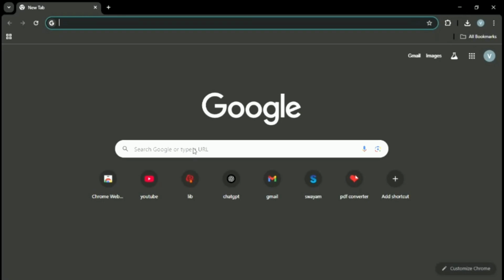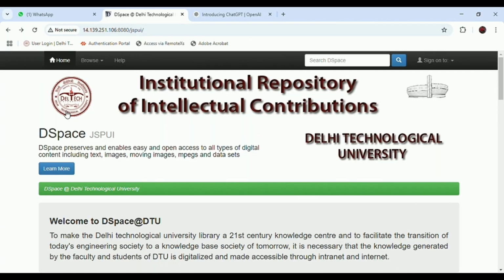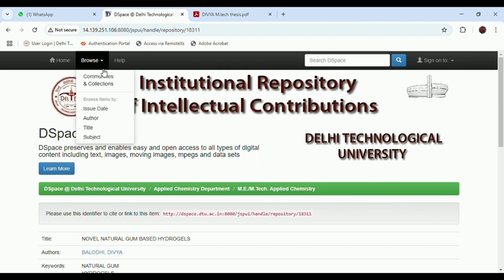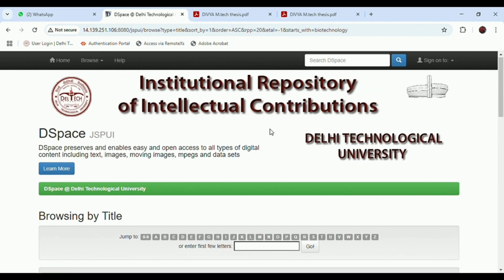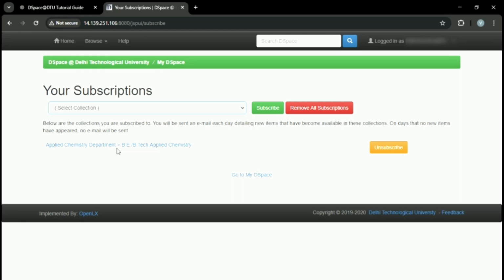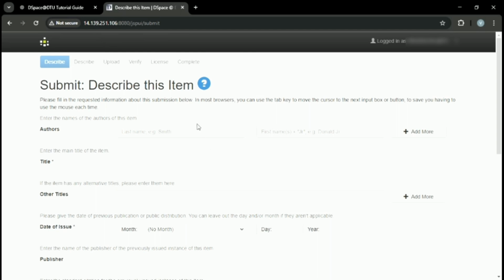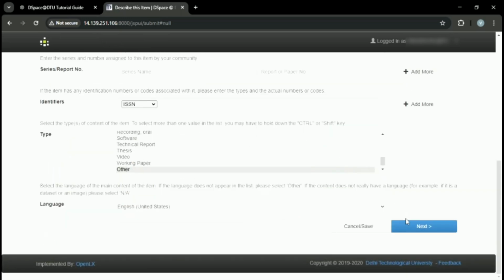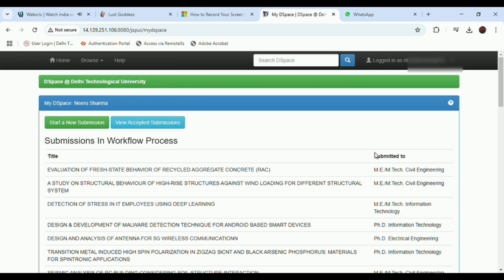DTU's Institutional Repository Tutorial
Discover how to use DSpace, the digital repository of DTU Central Library, to access research documents, reports, and academic resources. This step-by-step guide will help you navigate DSpace efficiently, search for scholarly materials, and make the most of this valuable digital archive. Whether you're a student, researcher, or faculty member, this tutorial will enhance your research experience.

📌Topics Covered:
✔ What is DSpace?
✔ How to search for research documents & reports
✔ Navigating the DSpace interface
✔ Downloading and accessing resources

🔗 Stay informed and make the most of DTU's digital library!
✨ Created by:
Abhinav Uniyal & Vinita Joshi